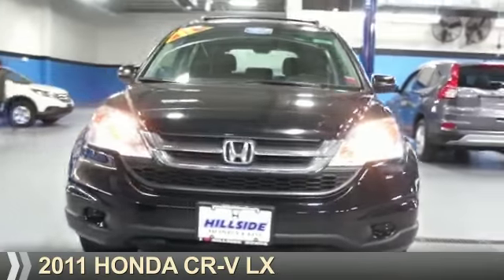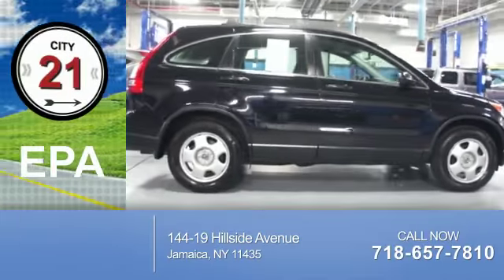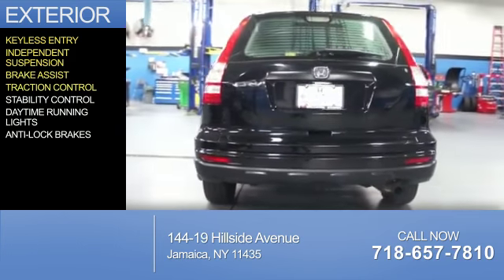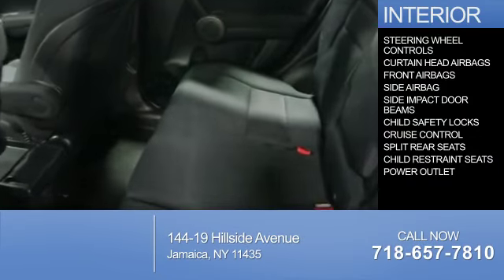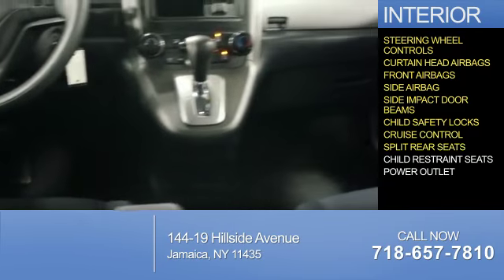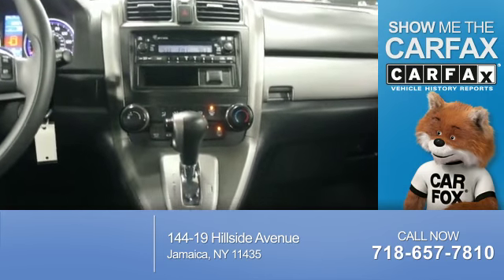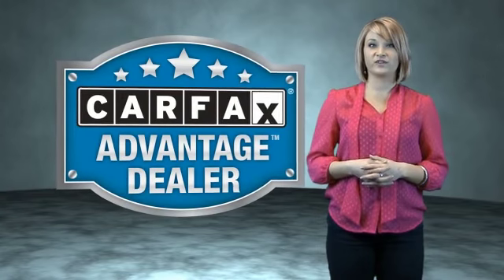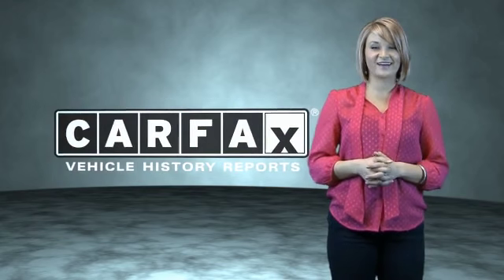2011 Honda CR-V U255495 - Jamaica NY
Phone:
Year: 2011
Make: Honda
Model: CR-V
Trim: LX
Engine: 2.4 liter 4 Cylindercylinder AWD
Transmission: 5-Speed Automatic
Color: Black
Mileage: 80572
Address:
144-19 Hillside Avenue
VIN:5J6RE4H34BL008449